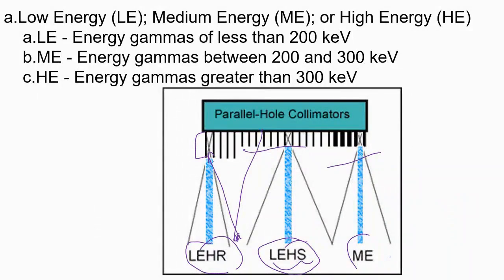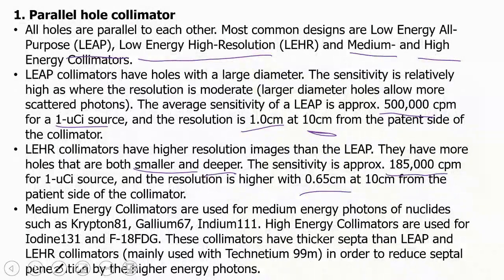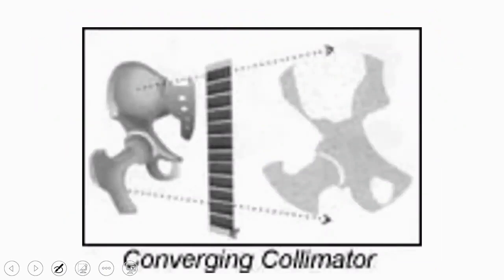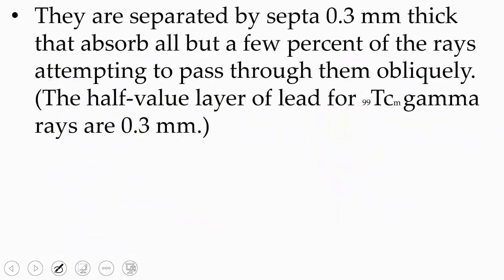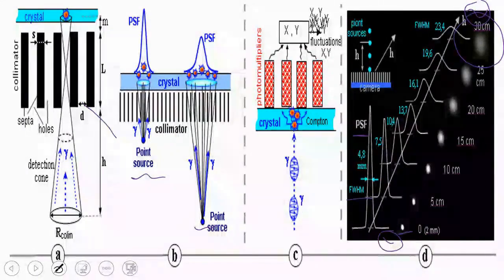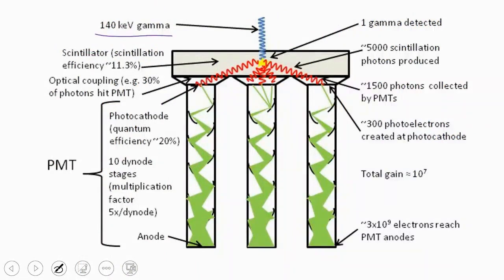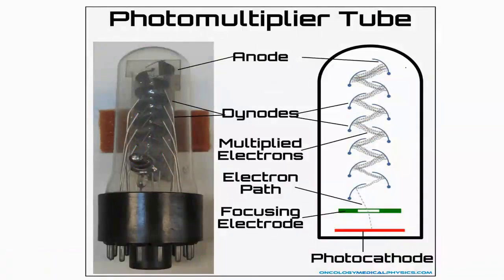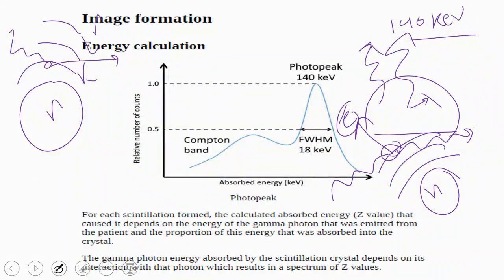Lect no 86 nuclear imaging physics Radionuclide production -FRCR Physics